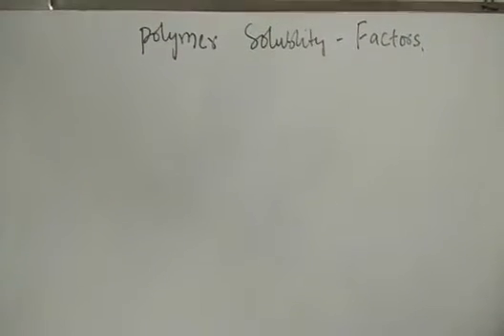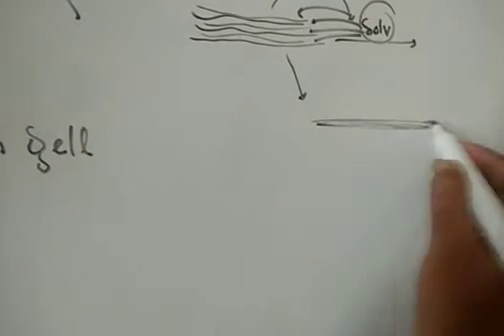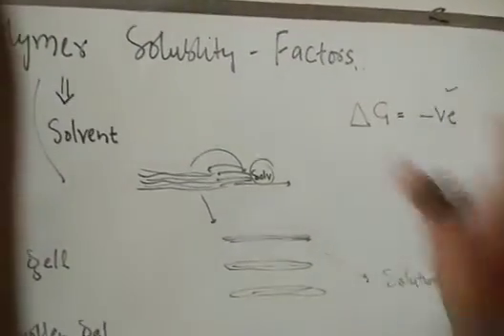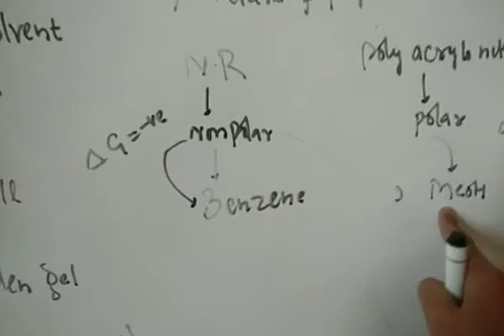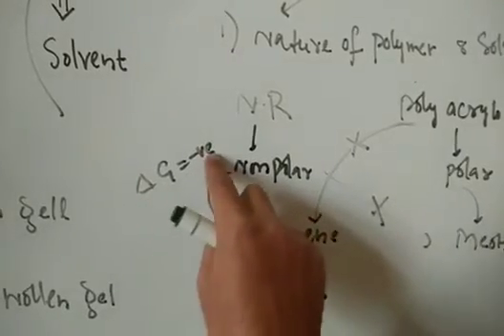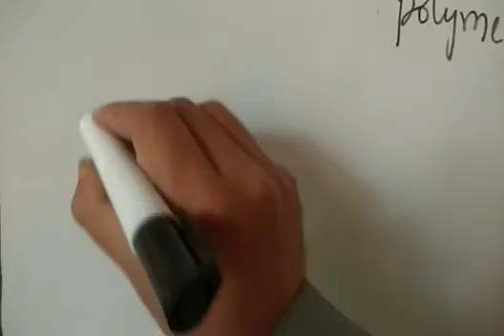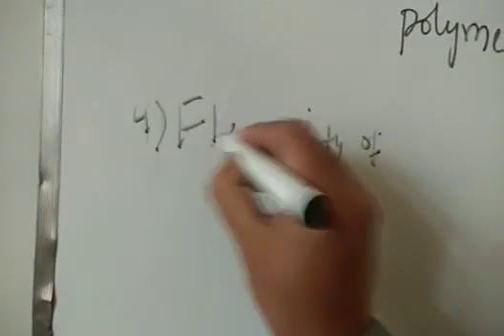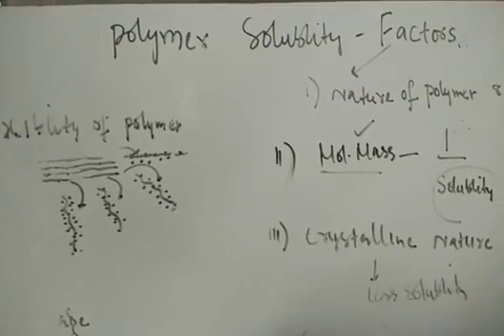Polymer Solubility/P2/ B.Sc II Concise Notes II Pdf link in description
download link